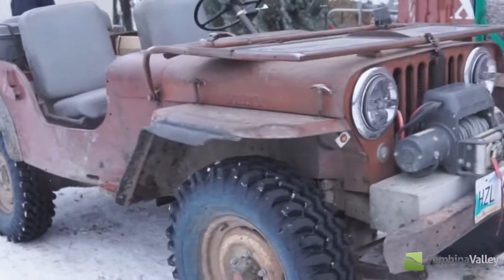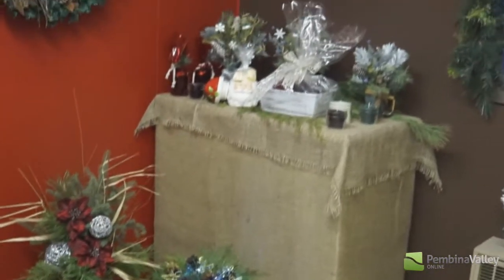Mount Nebo Trees!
Mount Nebo Trees is a cut your own tree experience just south of Miami! Daemon and his family got to experience the fun for themselves!